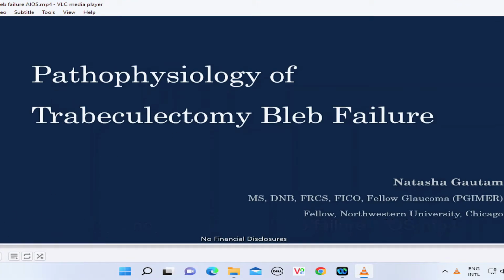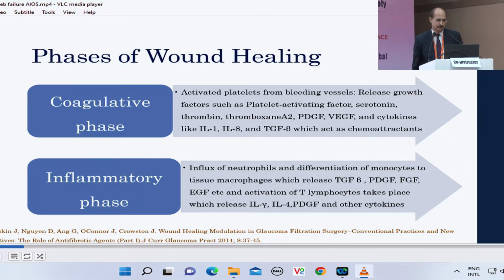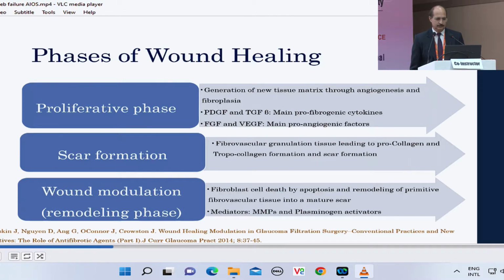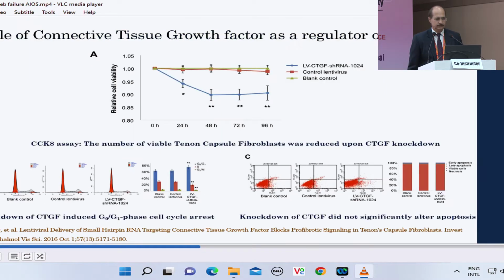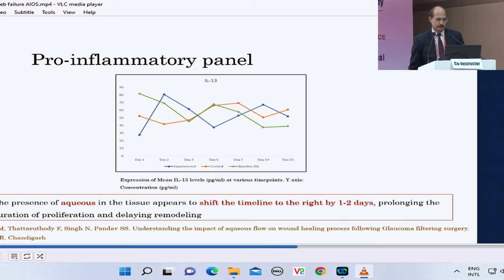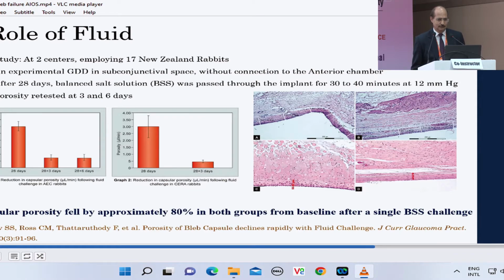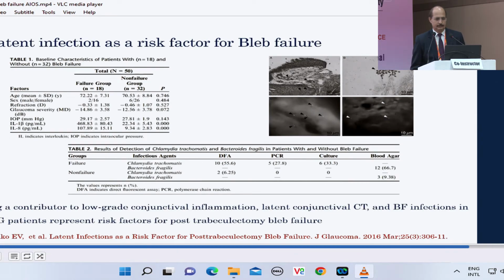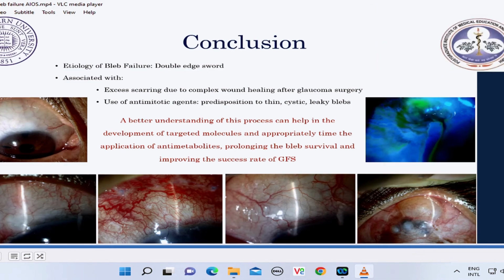AIOC2022 IC117 Topic DR PANDAV SURINDER SINGH Introduction and scope of the IC